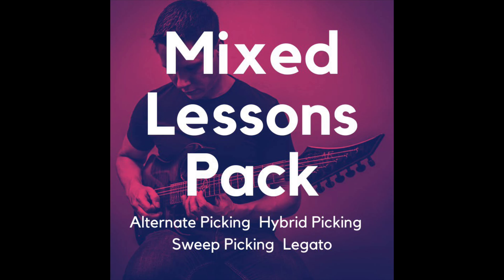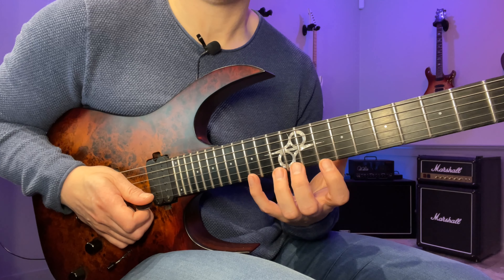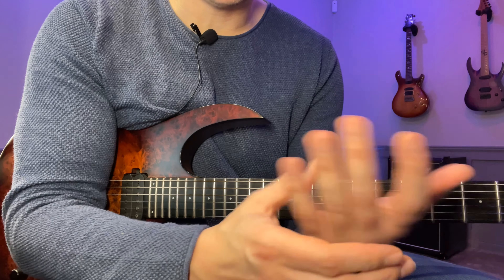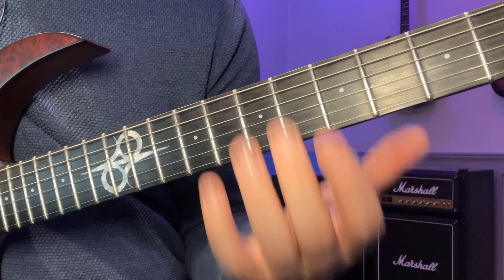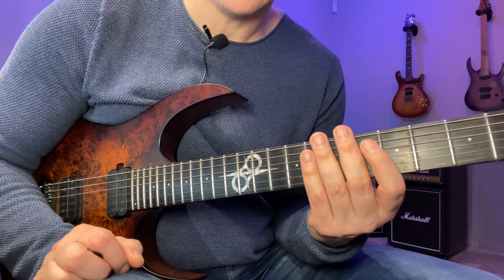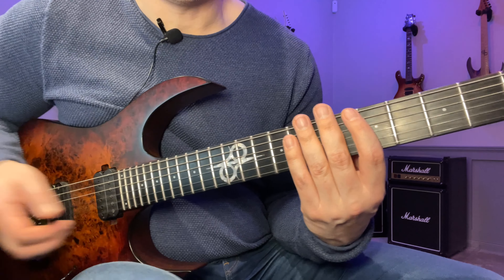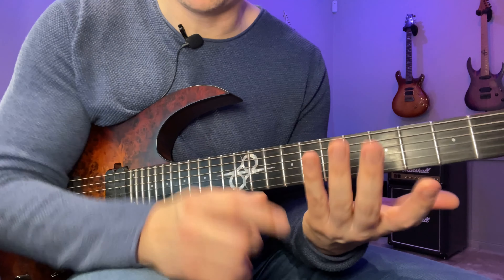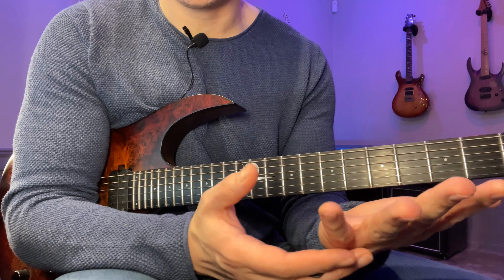Pinky trouble when playing legato? Try this workout.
Do you need Guitar Pro?